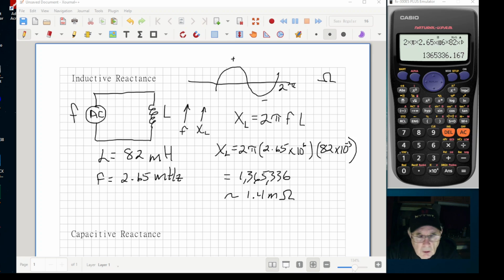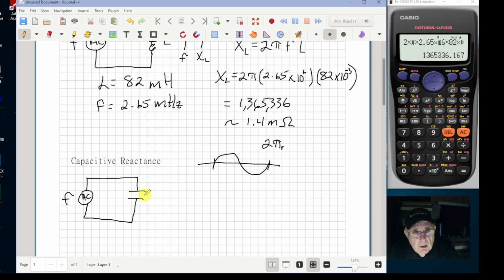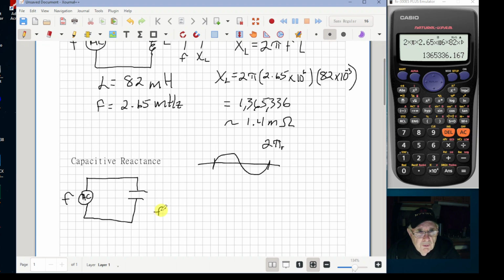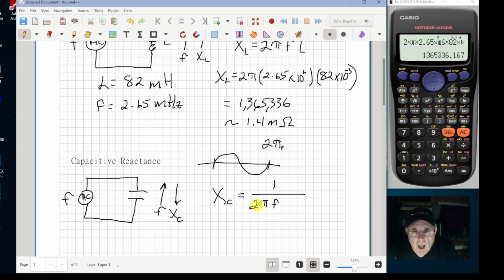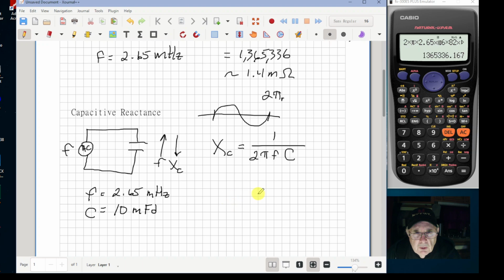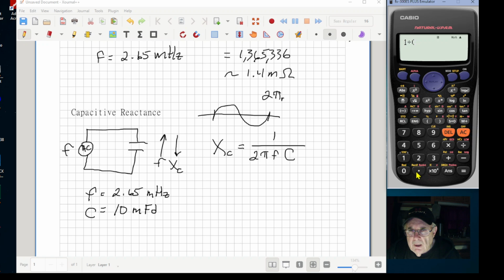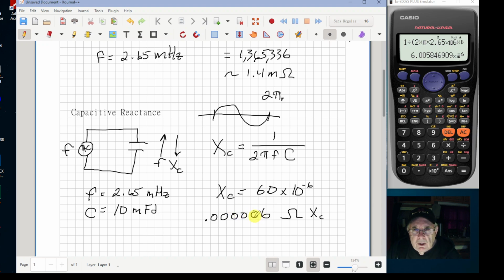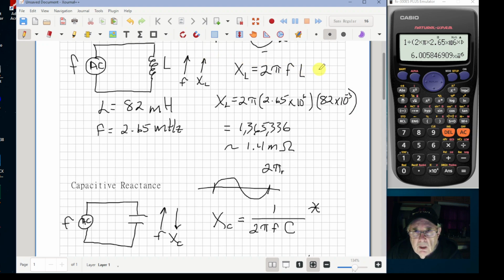Capacitive Reactance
What is capacitive reactance and how to calculate it.